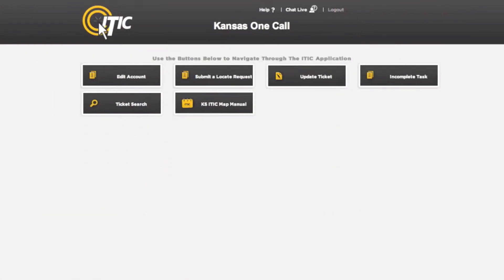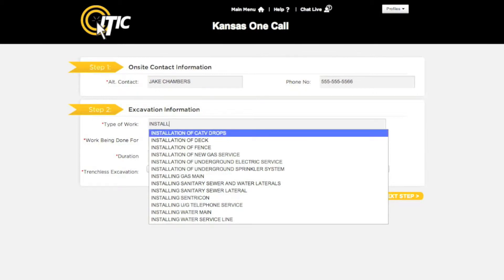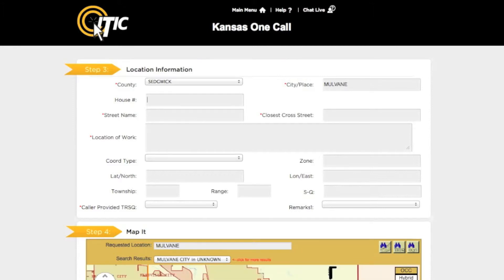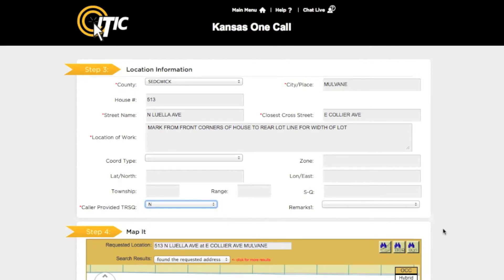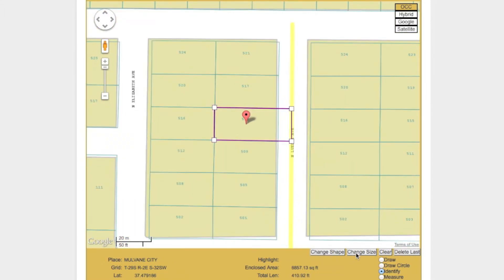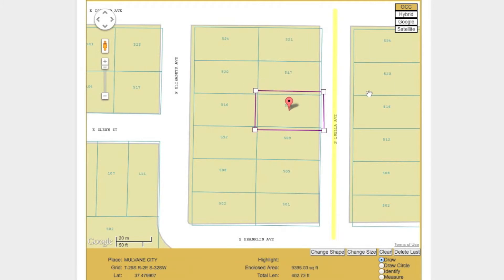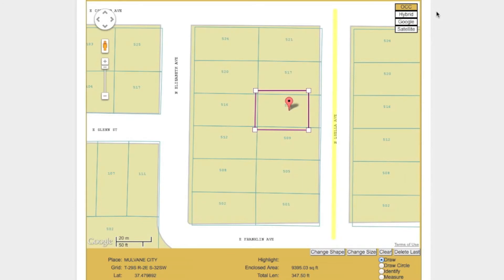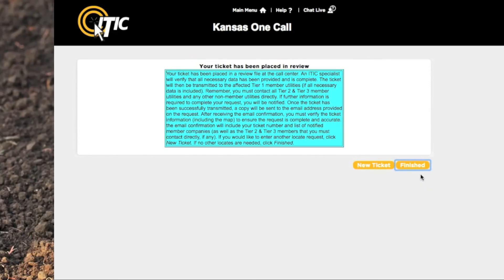Kansas 811 ITIC Tutorial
A brief tutorial on filing locate requests using ITIC for Kansas 811.

For further assistance, try the Live Help Chat feature, located at the top of the page (click the link labeled "Chat Live").

ITIC was created and is maintained by One Call Concepts, Inc.